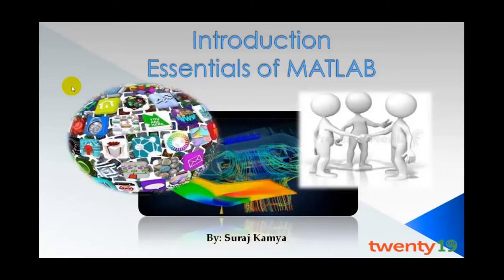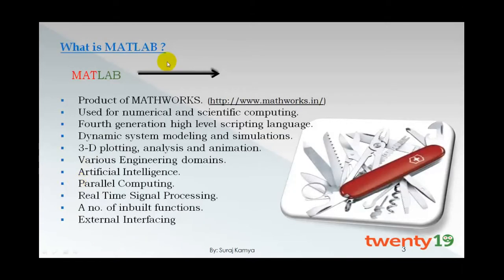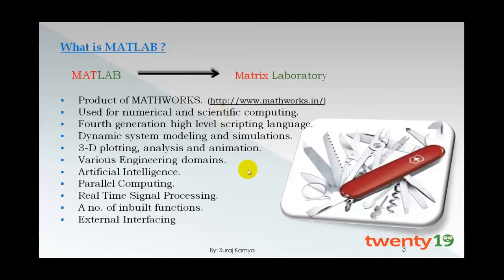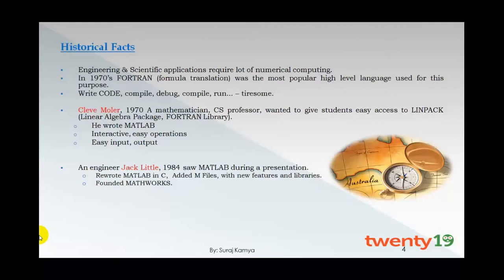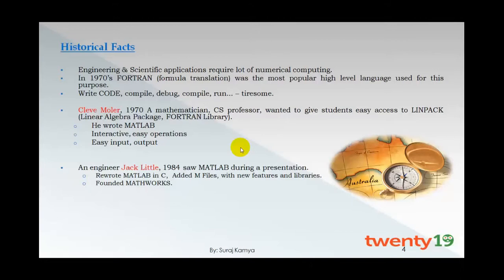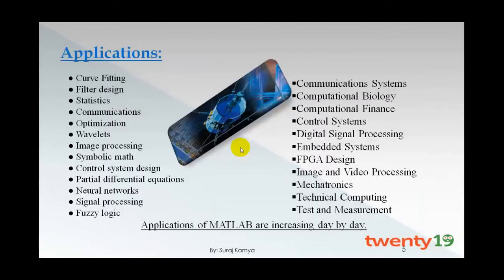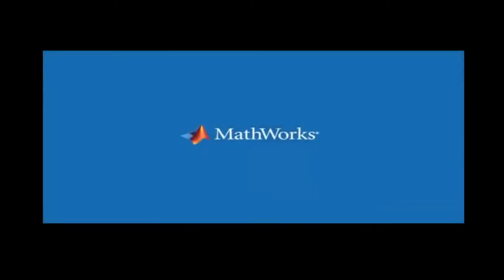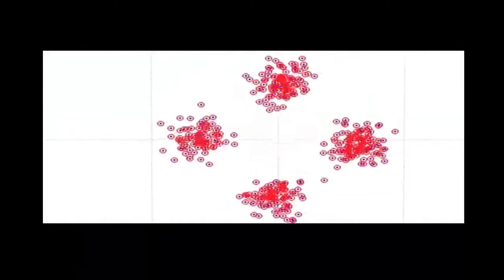Basics of Matlab- online tutorial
Learn Essentials of Matlab on Twenty19 -

In this course you will get started with MATLAB. You will learn How to solve technical problems using Matlab, Formulate programs and simulations, GUI and standalone software development, 2d-3d graphics and animations, How to interface with other entities. No prior programming experience or knowledge of MATLAB is required to learn this course! Do a project in 3-D Surface Analysis.

Twenty19 is India's largest student opportunity platform. Over 2.7 lakh students use Twenty19 to apply for internships, learn online courses and participate in events.